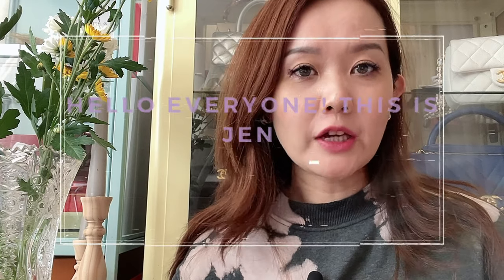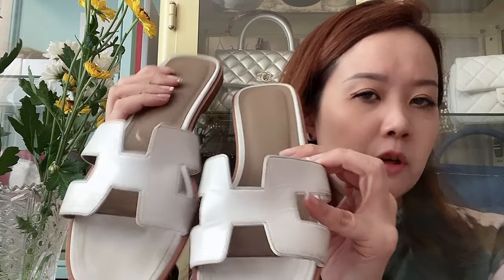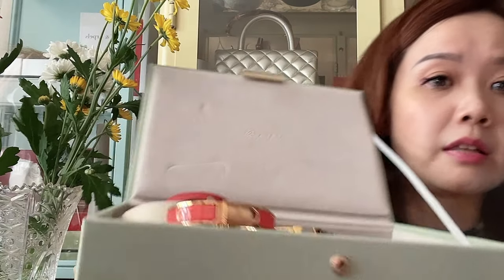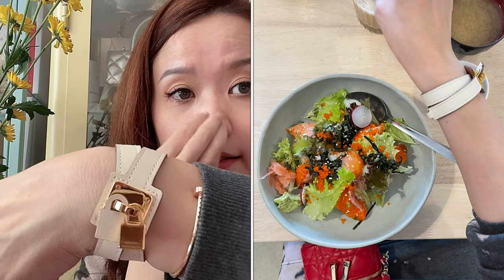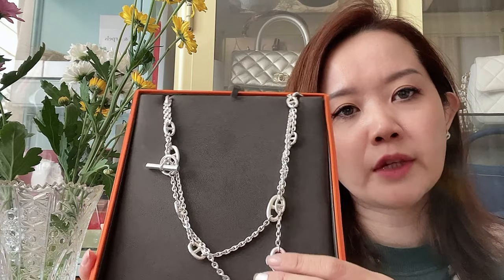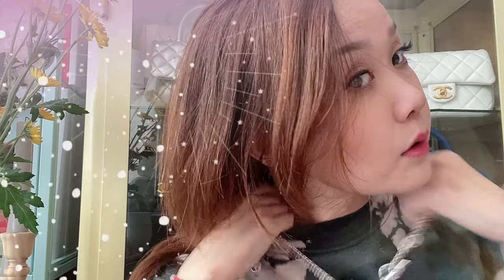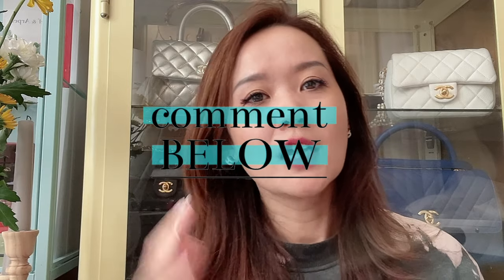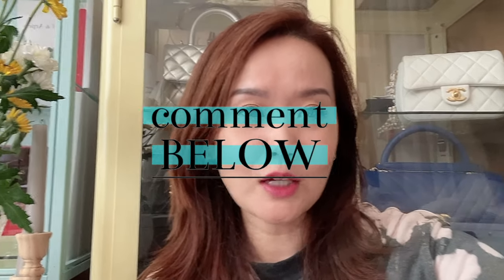My entire Hermes Collection from bags to RTW, accessories, jewellery etc.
Sharing my entire Hermes collection todate and my H journey. Why I love both Chanel & Hermes. My most used Hermes items.

0:54 Garden Party 30, pegase, twillys
2:19 Hermes shoes
3:53 Hermes belt
5:19 Hermes fashion jewellery pieces
10:49 Farandole
12:00 Hermes h Ancre ring
13:47 Hermes heure watch personalised
15:13 Hermes brides de gala sweater
17:21 Tapping Tapir floral tea
18:22 Hermes vs Chanel

Hermes GP unboxing

Hermes RTW & farandole necklace unboxings

Top designer shoes in my collection

Red book hellojen 珍珍